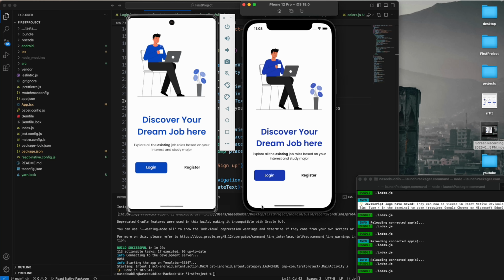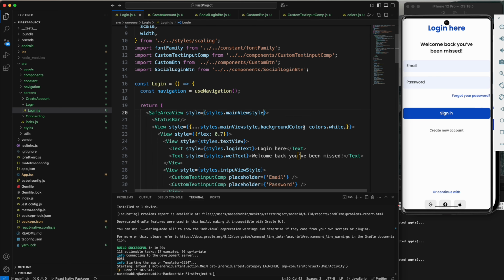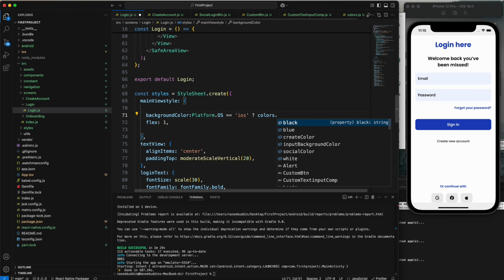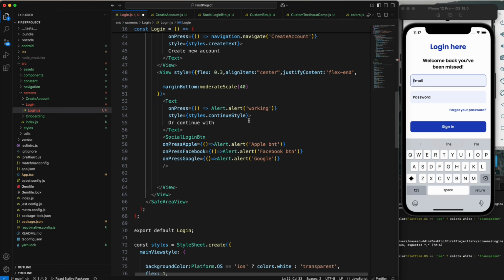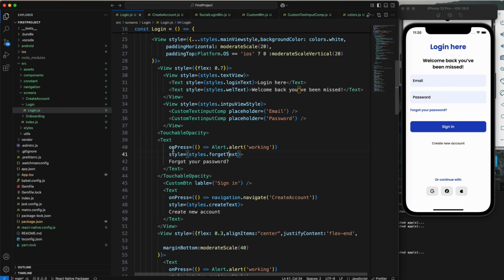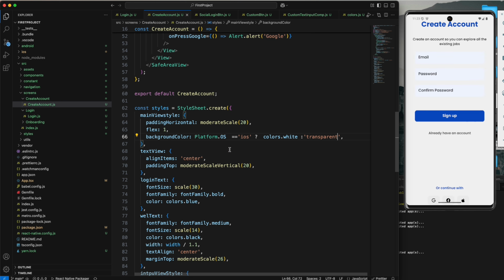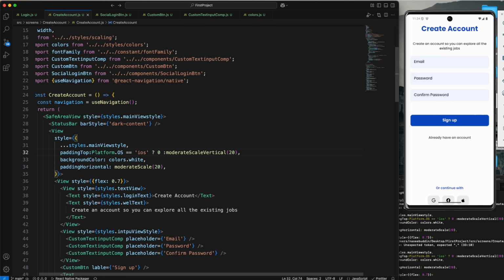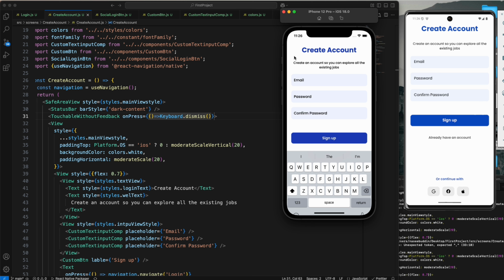React Native Project #4: Fixed UI Bugs Keyboard Dismiss, Status Bar & UI Improvements Login & Signup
In this video, I fix several UI bugs in our React Native project! 🚀 I tackle issues like:

✅ Keyboard not dismissing properly 📱
✅ Status bar adjustments for both Android & iOS
✅ UI improvements for a smoother user experience

If you're working on a React Native project and facing similar UI issues, this video will help you debug and fix them easily! 🚀🔥